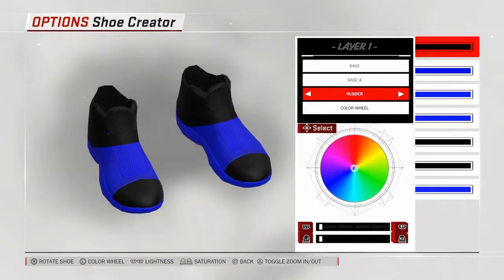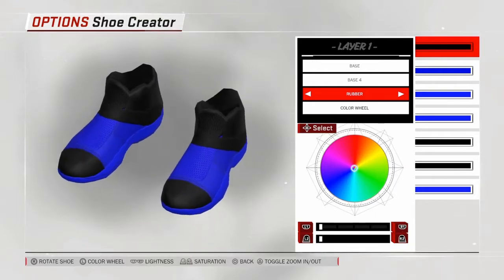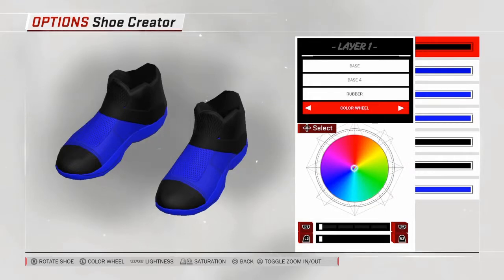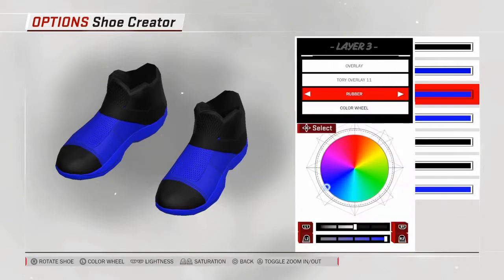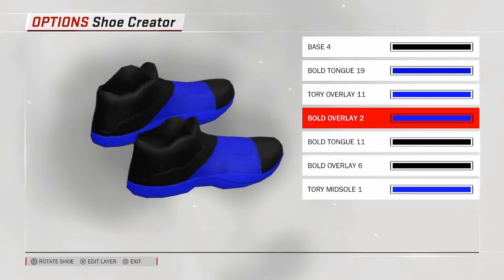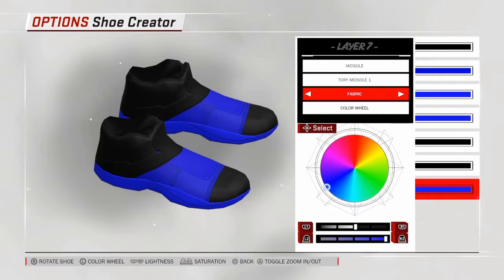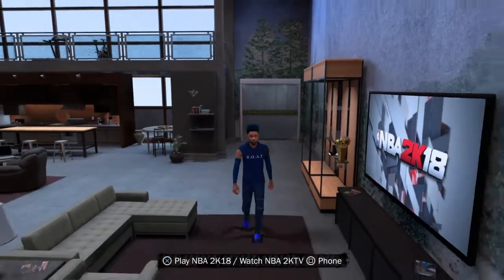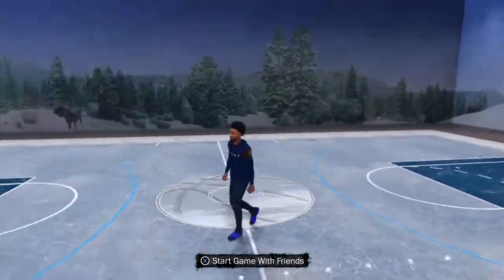*REALISTIC* Slides in NBA2k18!!!